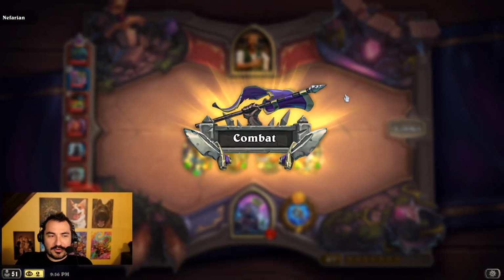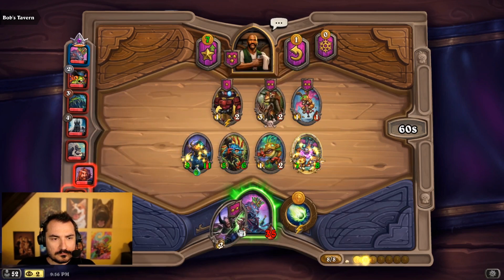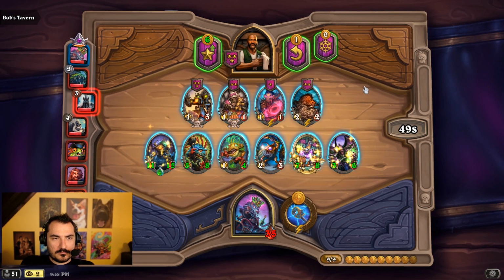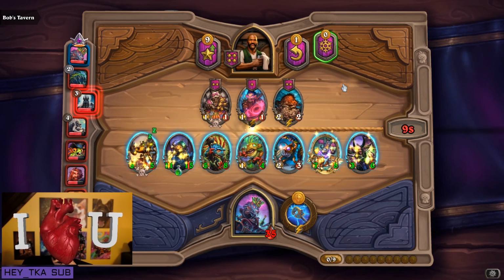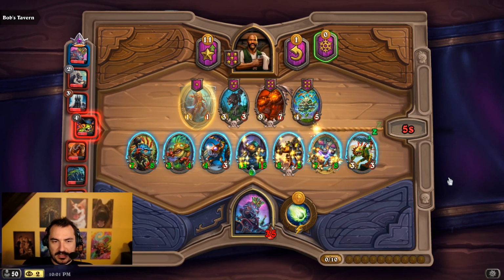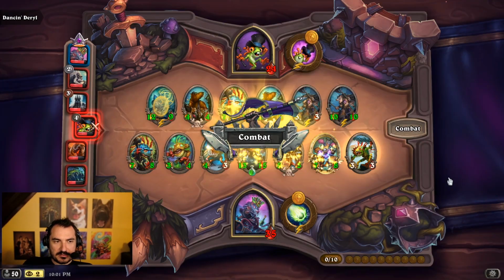RESPECT THE CLEAVE! - Hearthstone Battlegrounds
Hearthstone Battlegrounds - Battlegrounds requires you to learn to cleave and to learn how to dodge the cleave!